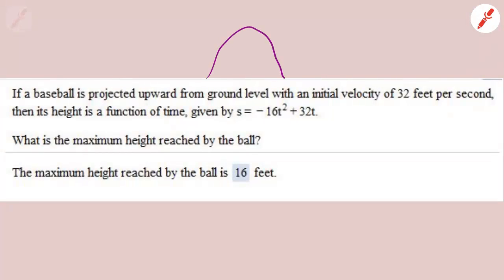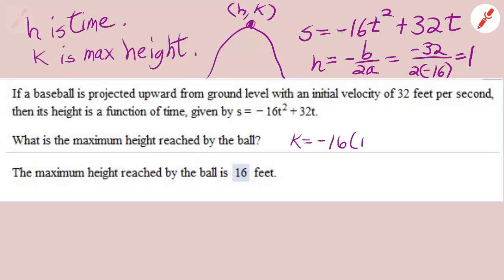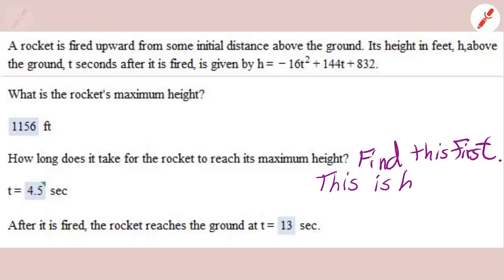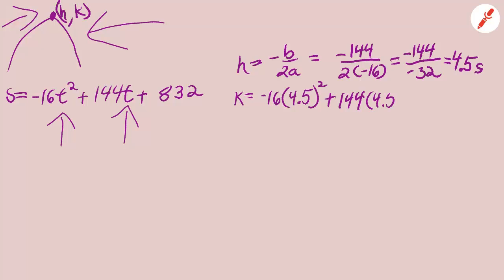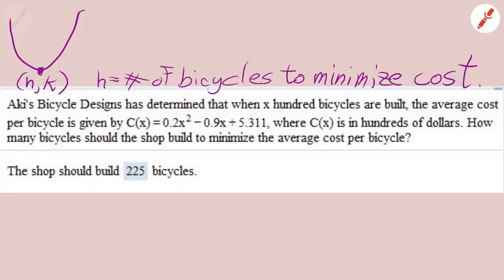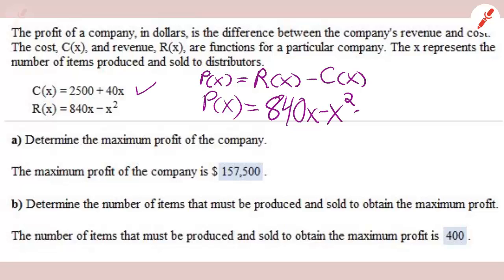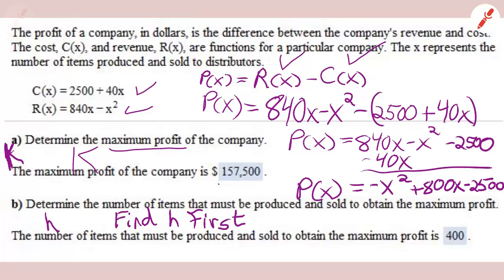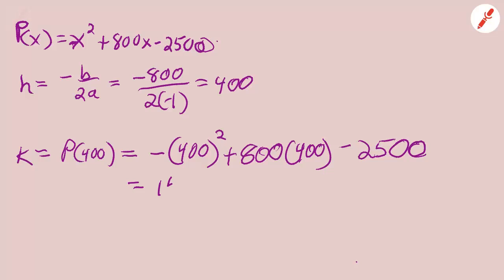Maximum Minimum Word Problems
This video gives viewers a sampling of max-min word problems.